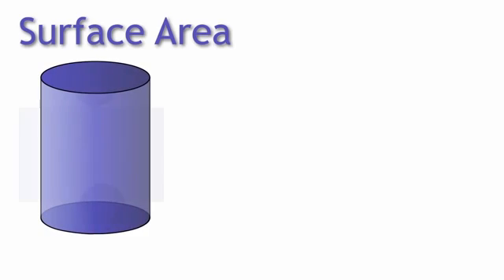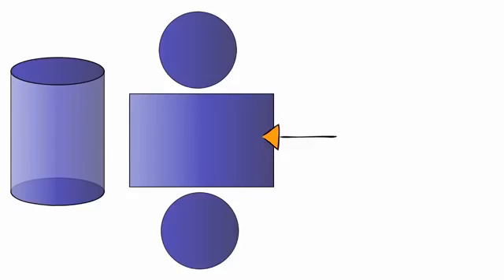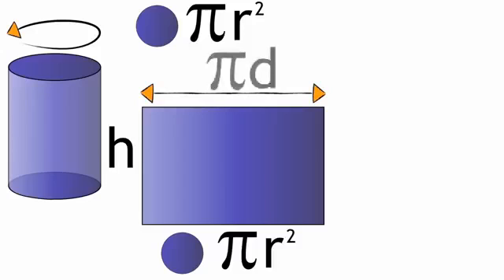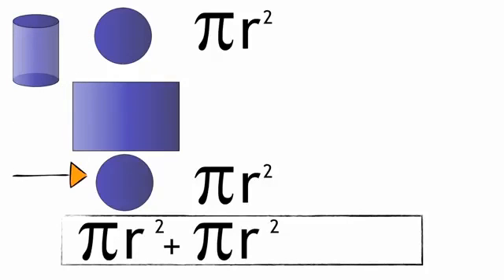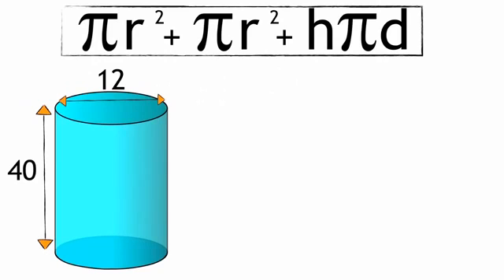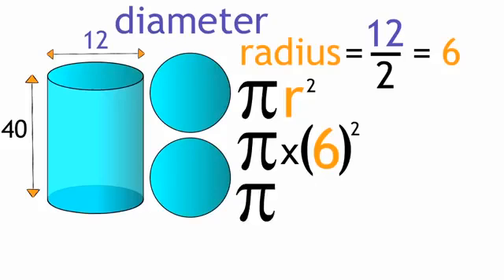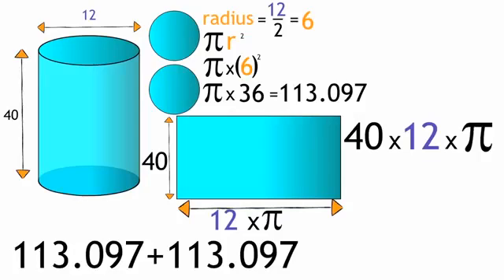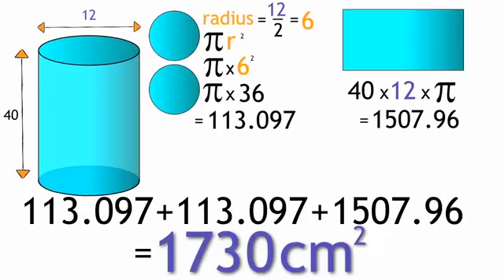Surface d'une Cylindre المساحة الجانبية للأسطوانة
Surface d'une Cylindre
S=πr^2 + πr^2 + hπd
On a d = 2r
S=2πr^2 + 2hπr
S=2πr( h+r )